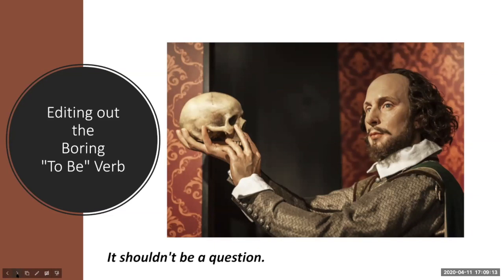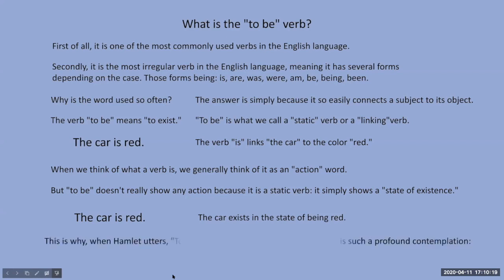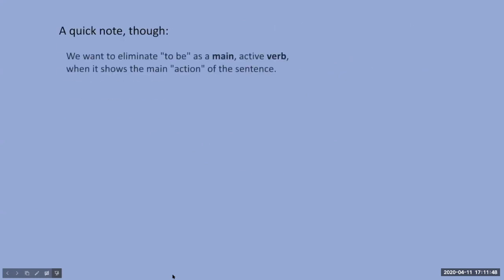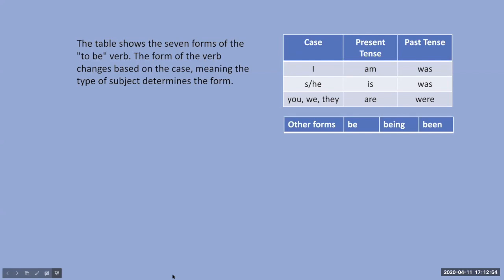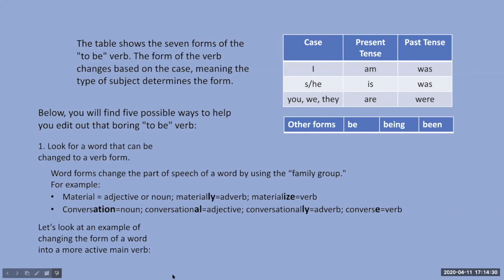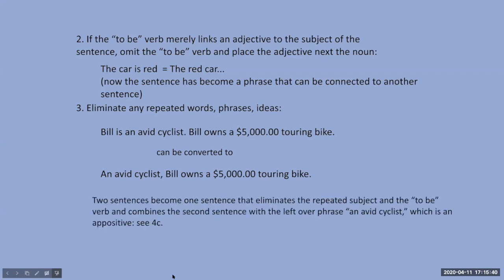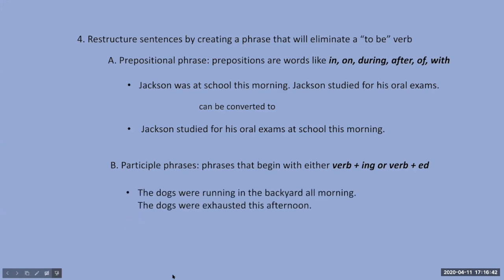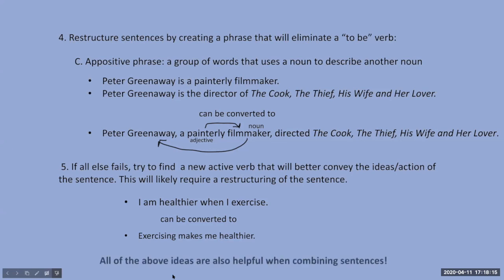Editing Out the Boring To Be Verb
This video is about Editing Out the Boring To Be Verb